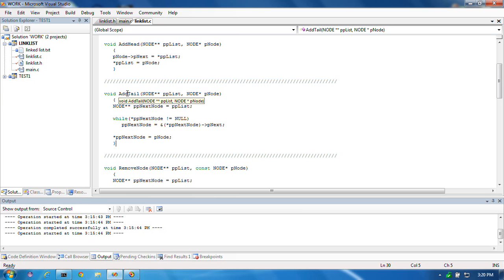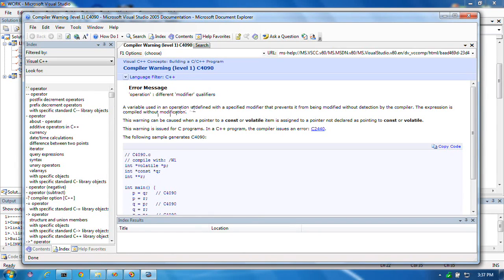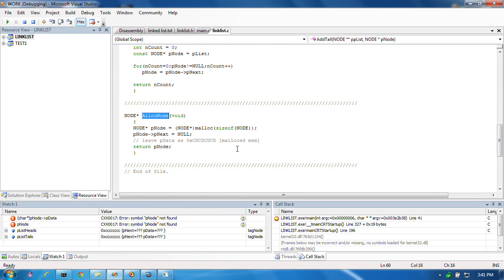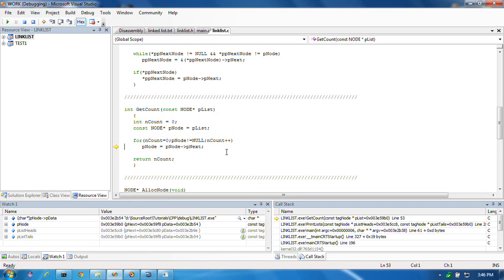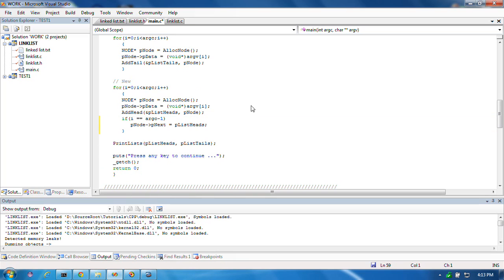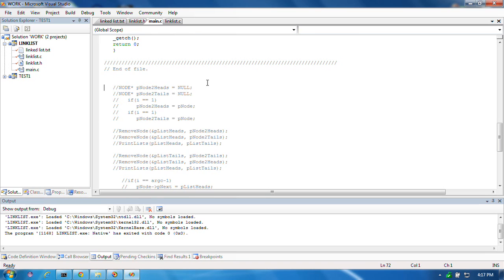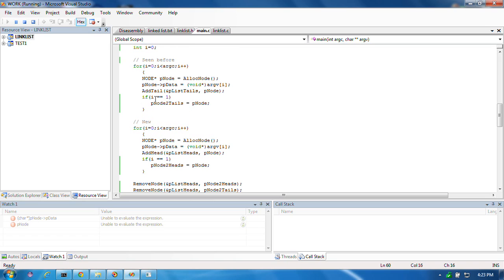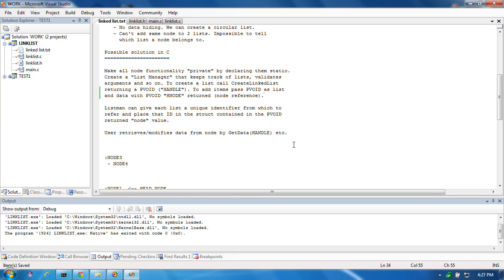C++ Tutorial #37 : Linked List management: Data hiding in C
More on the linked list topic. A few more functions and discussion on what else is wrong with this approach.